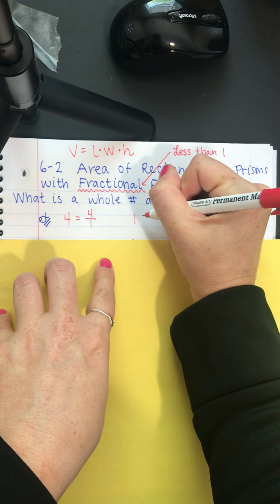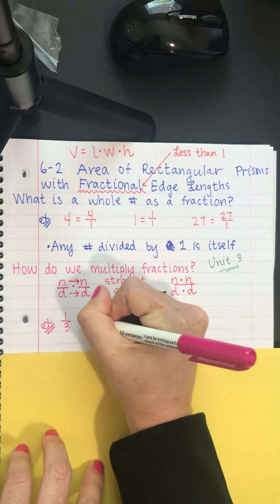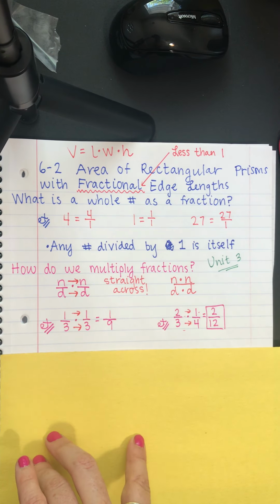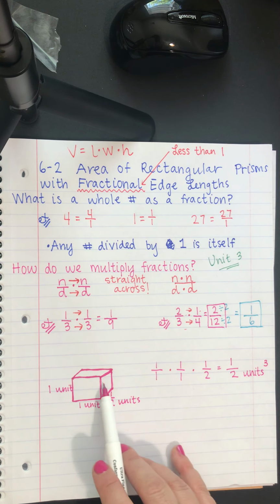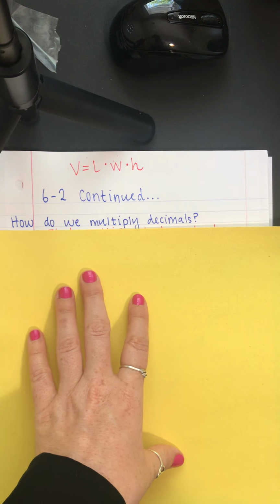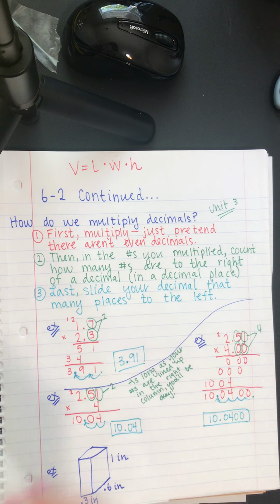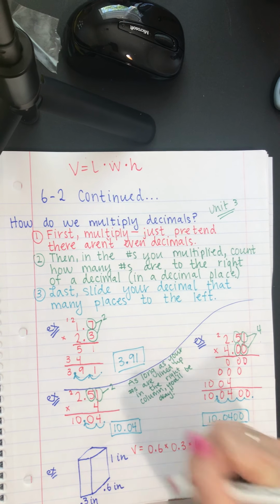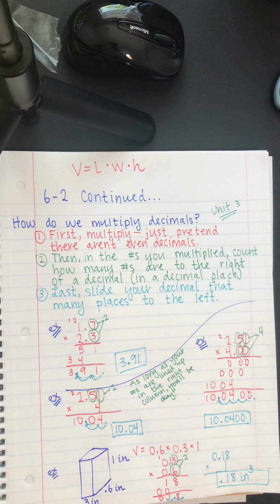6-2 Volume with Fractional Edge Lengths